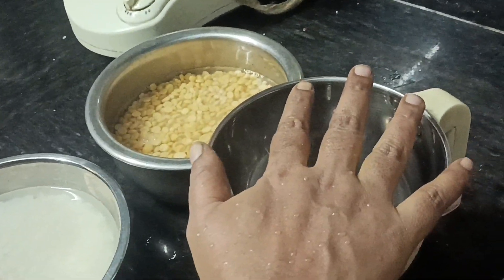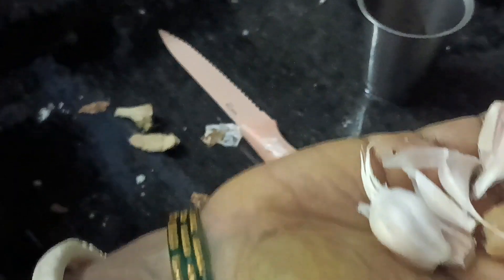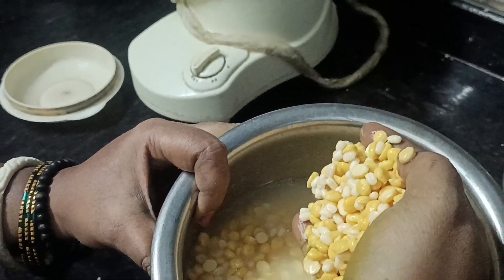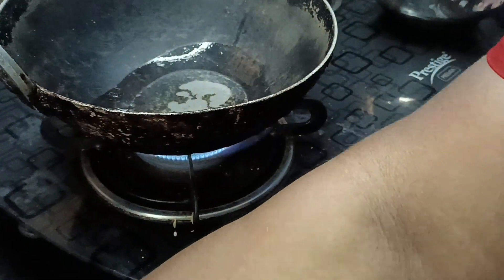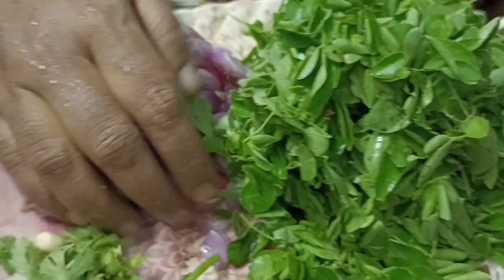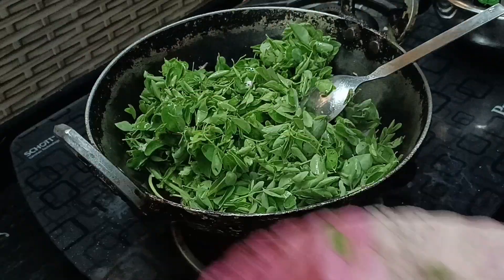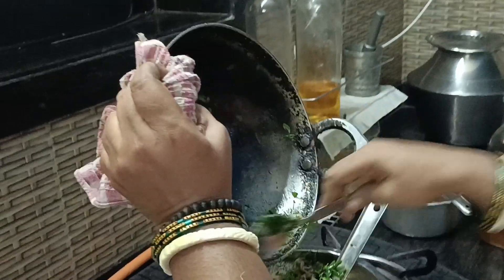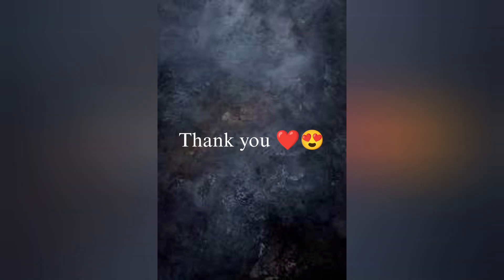Making of Murugaikeerai Adai dosai ❤️l